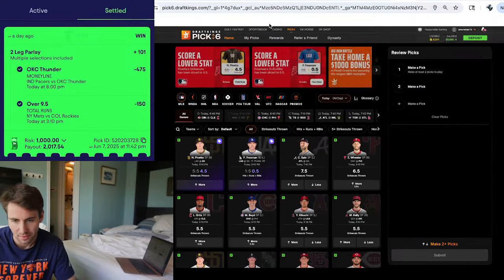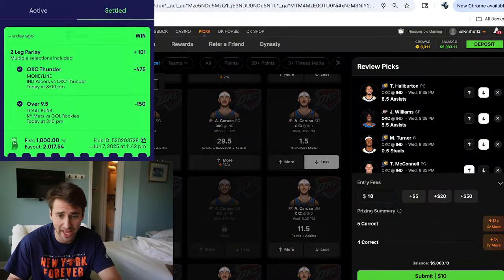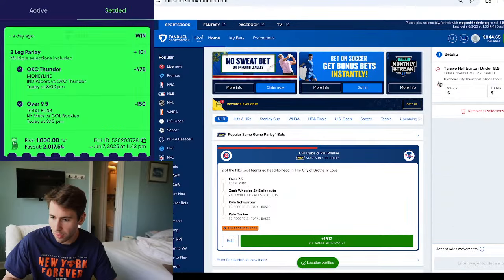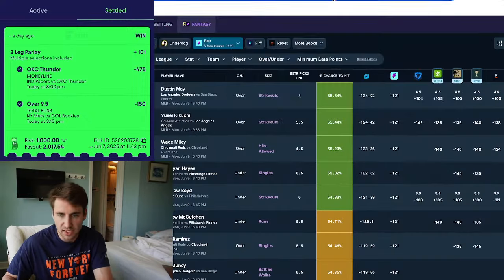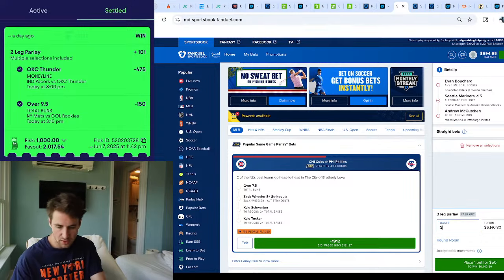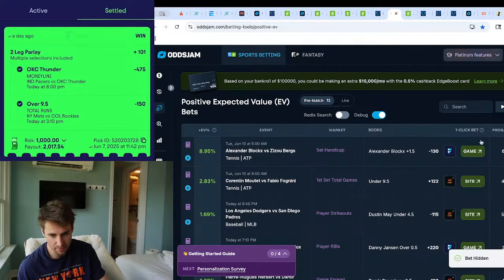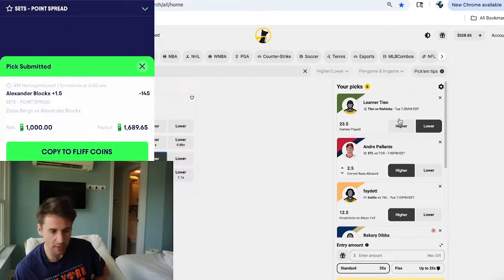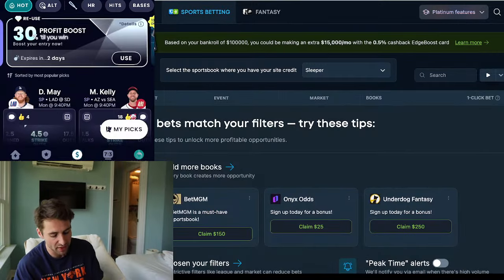NBA, NHL, MLB Bets for June 9: PrizePicks, FanDuel, DraftKings - Player Props, Picks, Predictions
EDGE Boost Cash Back Debit Card for Sports Betting (code "ODDSJAM")

NoVig exchange "Deposit $900, Get $100 Free" sign-up bonus (my refer a friend code is "ALEX")